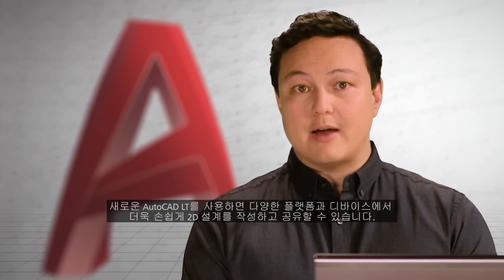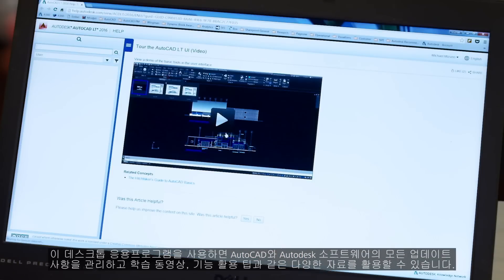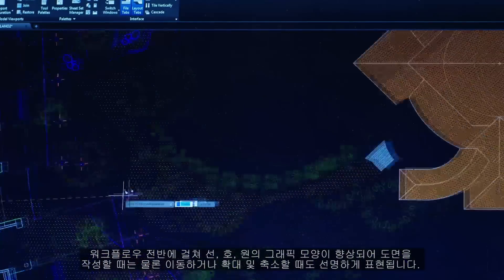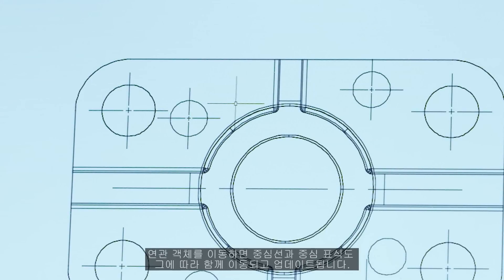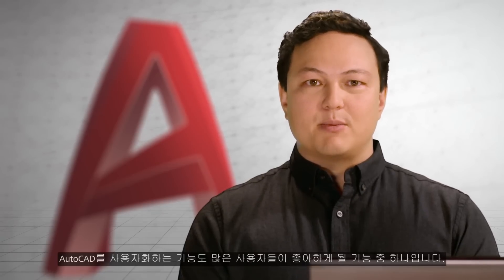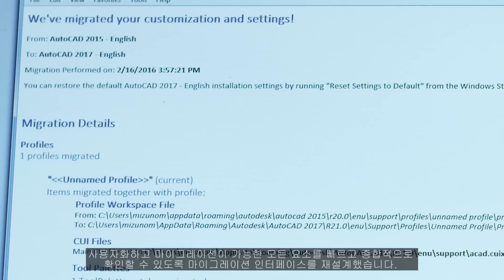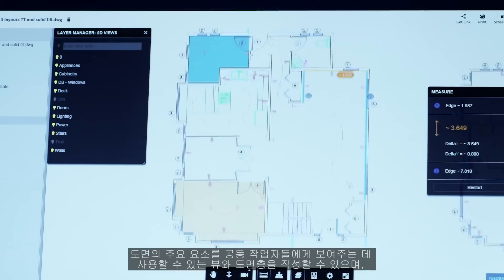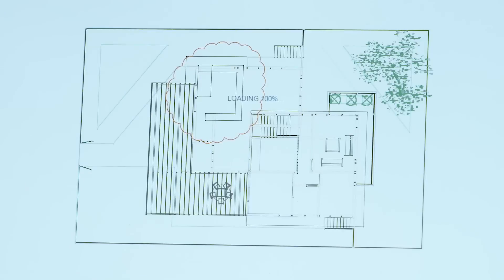AutoCAD LT 2017 - 개요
PDF 가져오기, 스마트 중심선 및 중심 표식 등 AutoCAD LT에 새롭게 추가된 다양한 기능을 확인해 보세요.